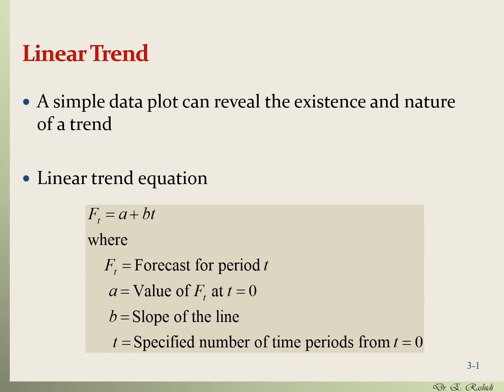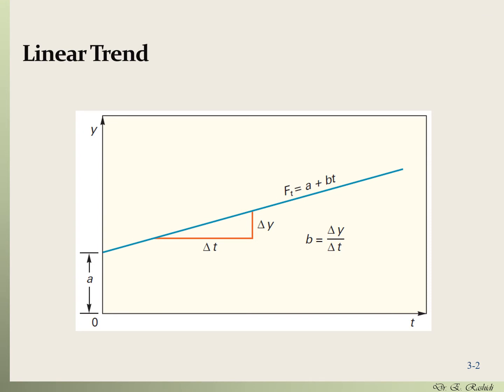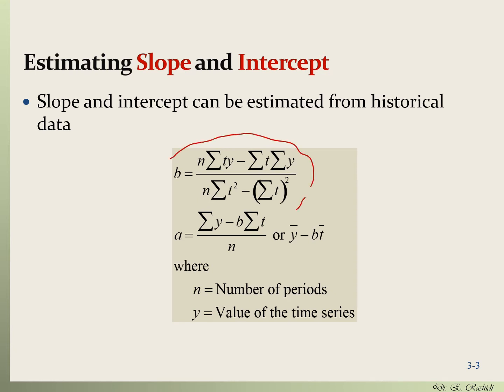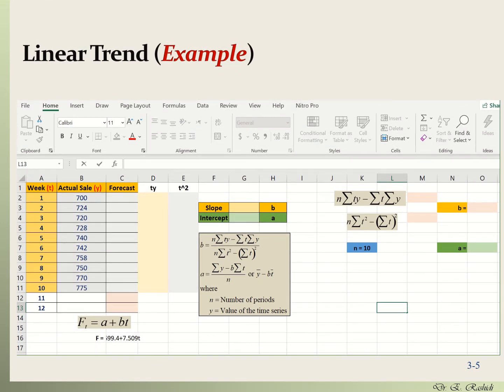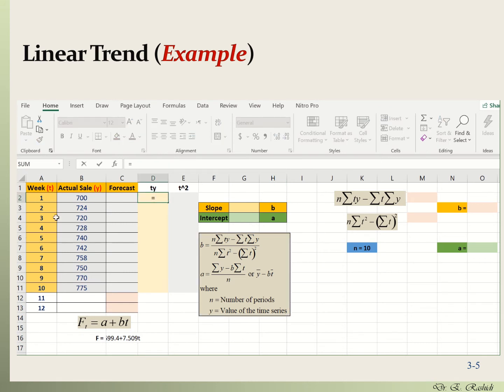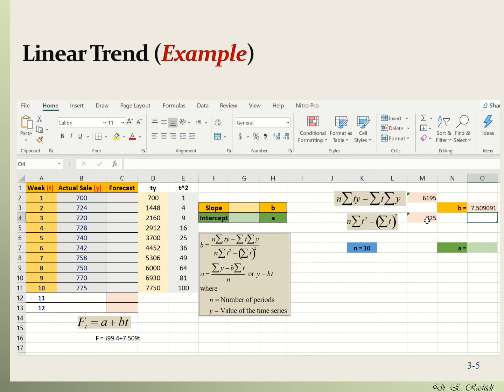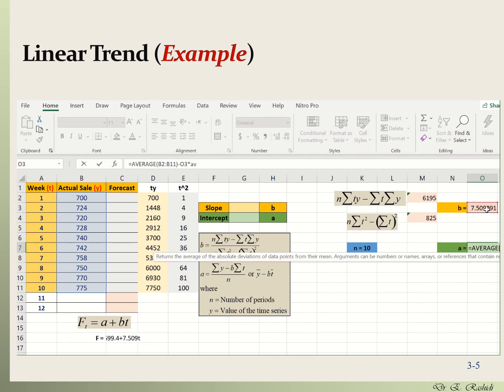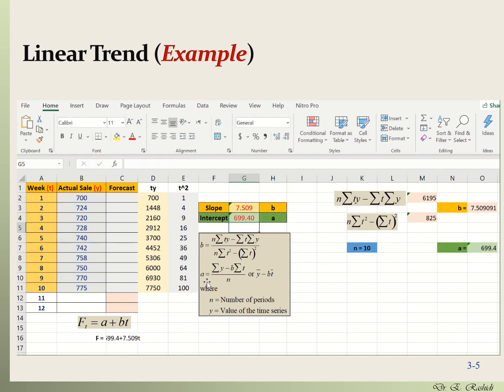Forecasting Part 6 (Linear Trend)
This lecture is about linear trend method